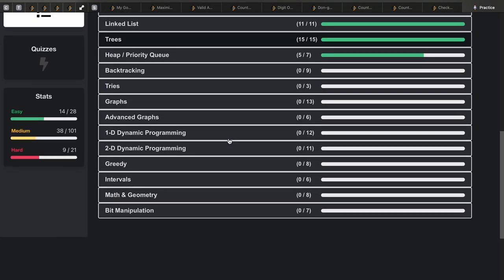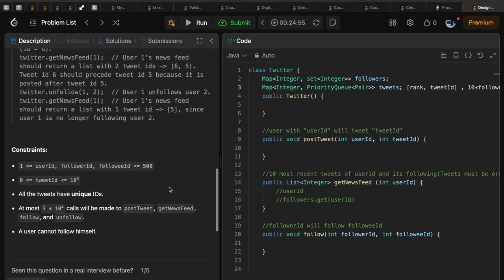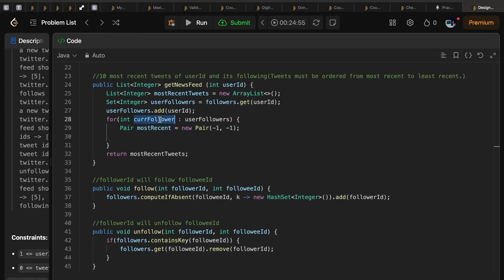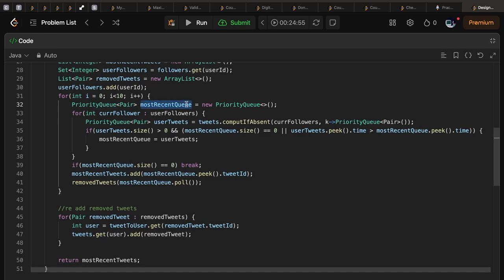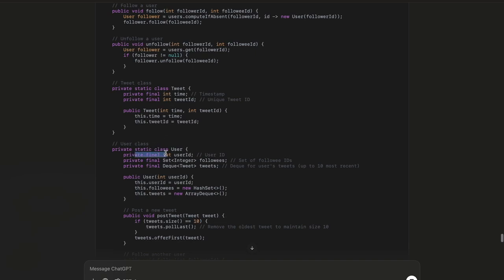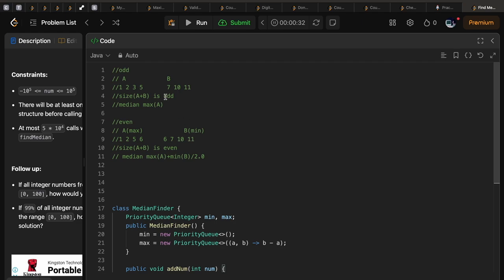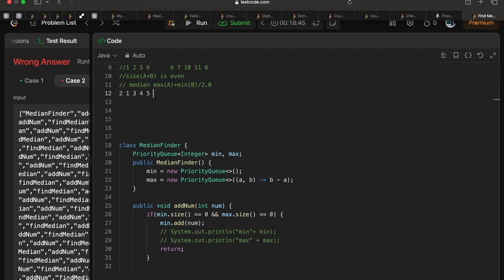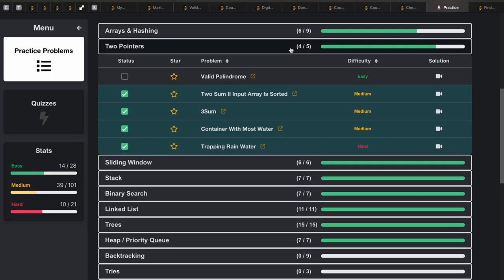day 27:100 solving DSA problems | Design Twitter & Median Of Stream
355. Design Twitter
295. Find Median from Data Stream